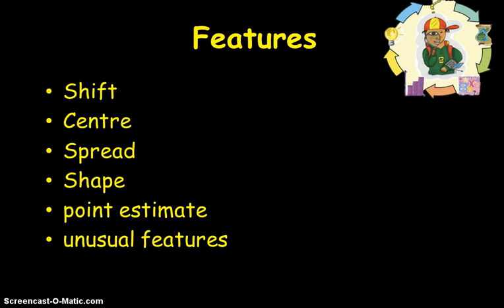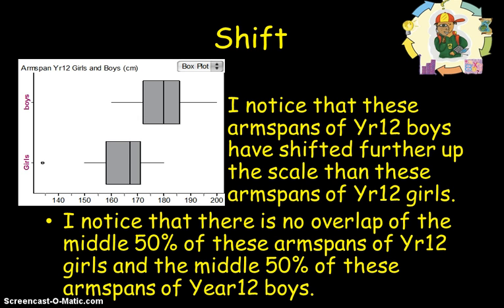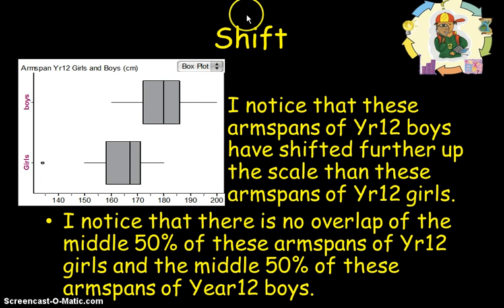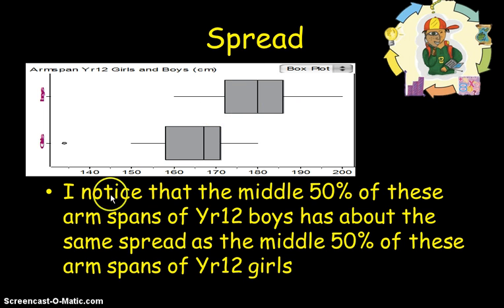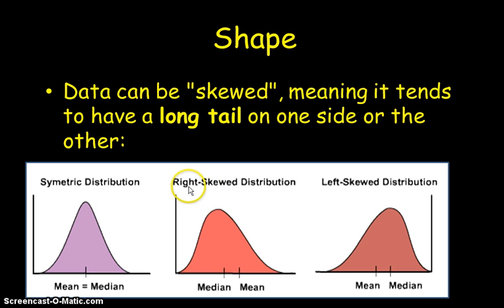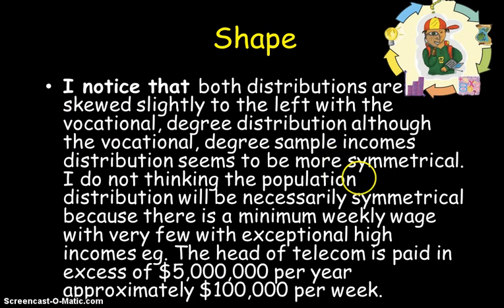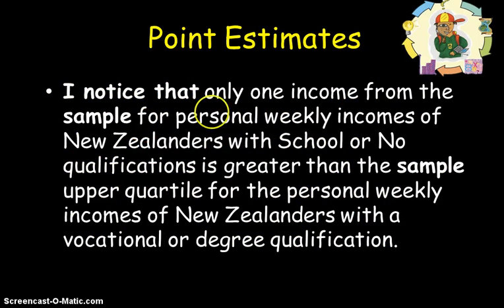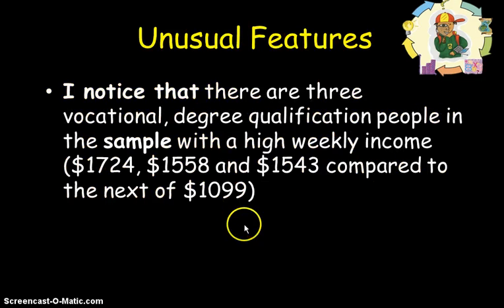Inferences analysis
Looking at AS 2.9 analysis